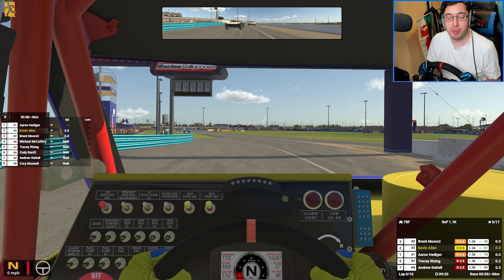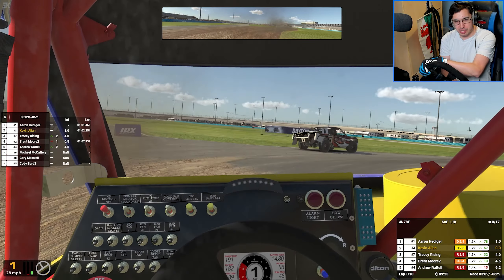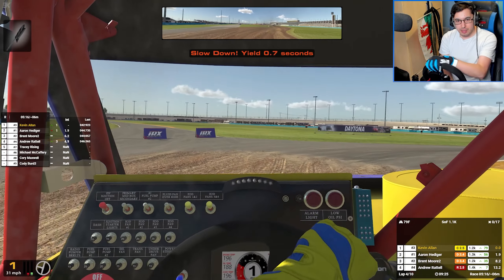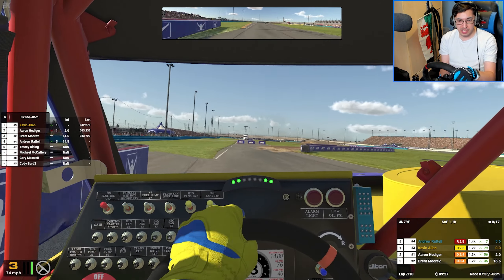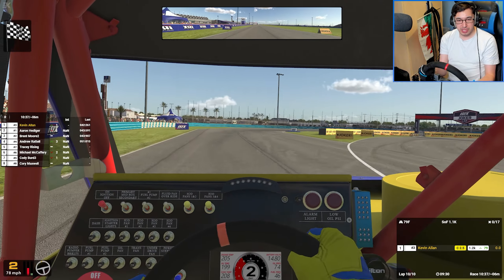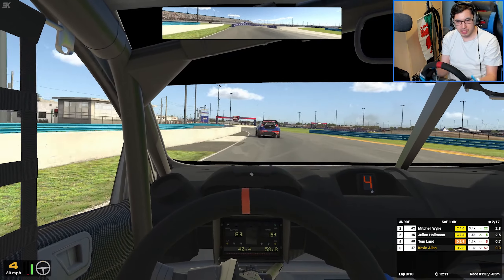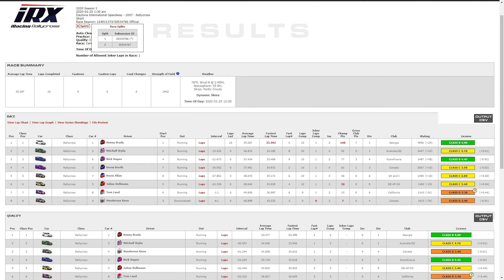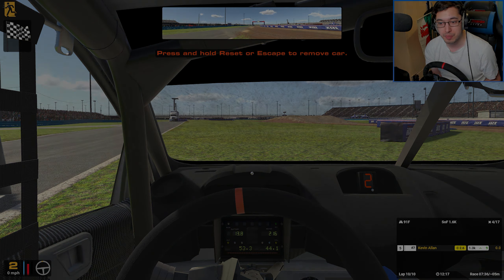iRacing | Daytona Dirt Double (Pro 2 Lite/Ford Fiesta @ Daytona)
It's been a while since we've done some dirt road racing so let's head to Daytona for the 24 minutes of dirt.